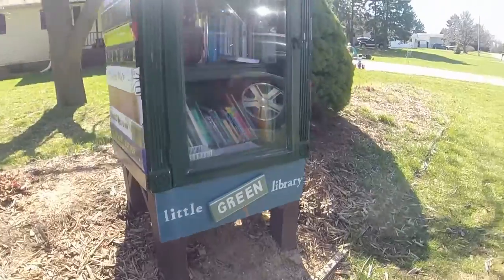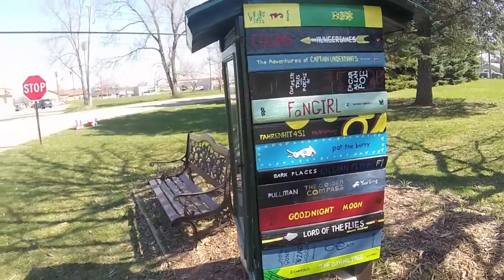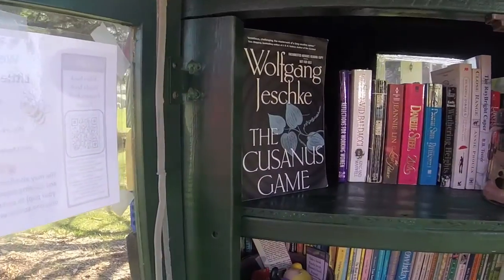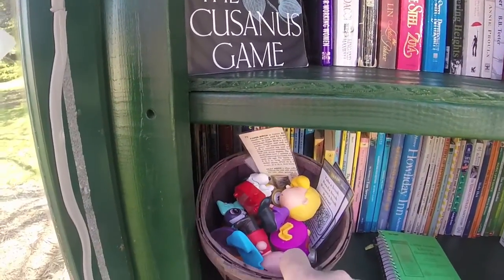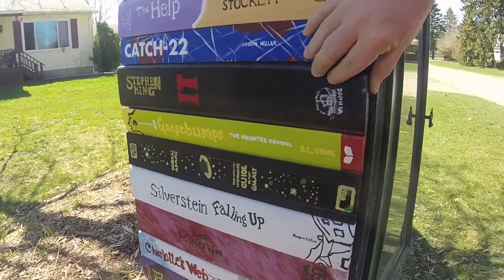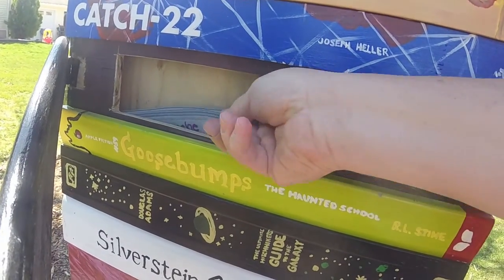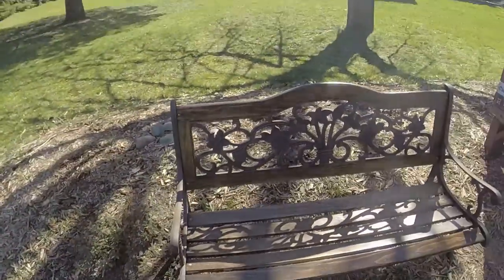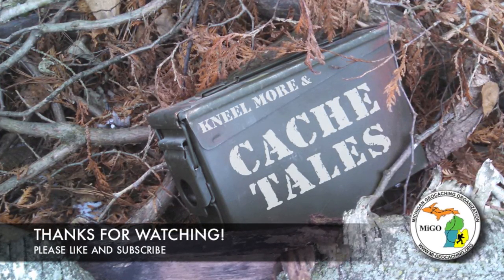Little Library - Cache Tales Geocaching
I made a stop on a short road trip and had to make a find. I'm glad I did as I came across this great My Little Library. Thank you to the Cache Owner for letting me share this little green gem with you.